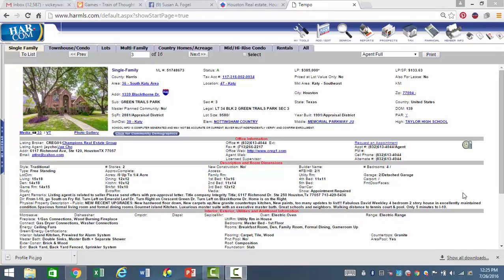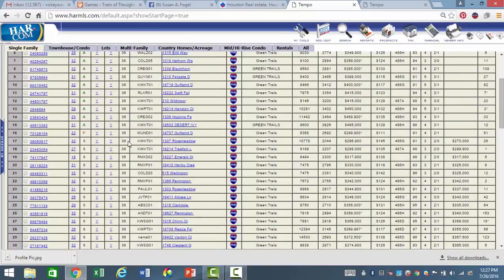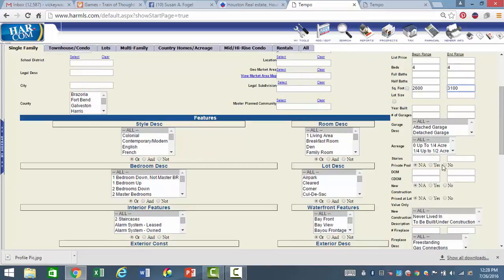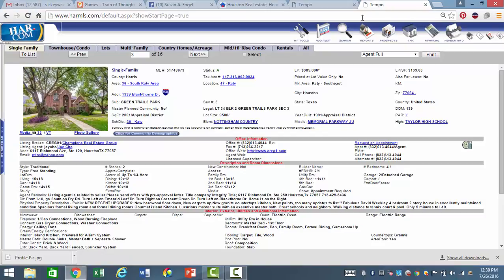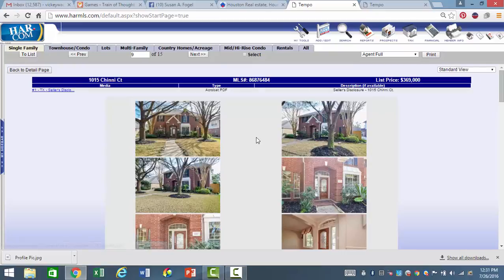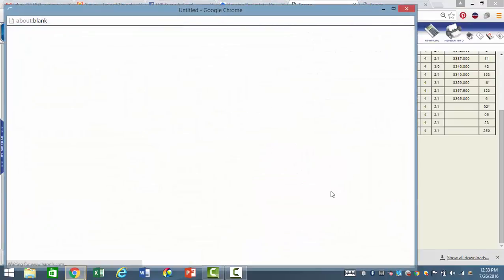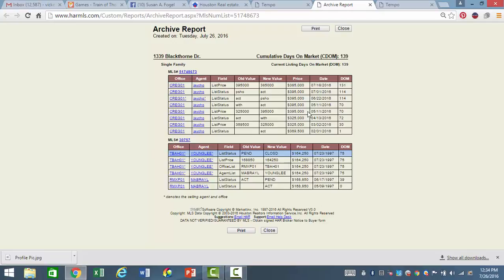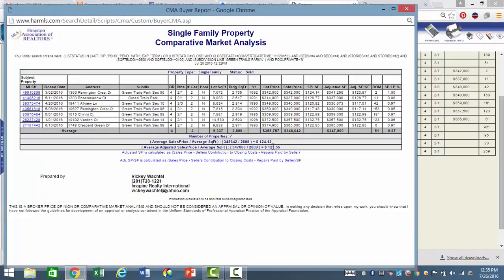That's how I do comps